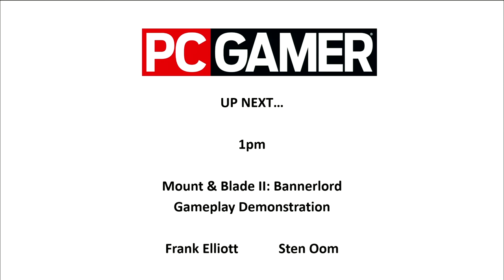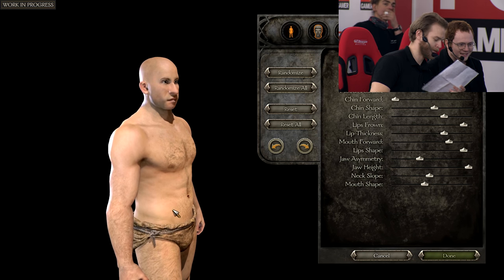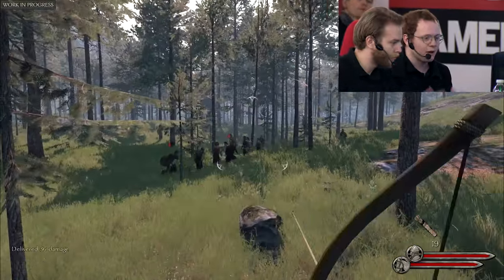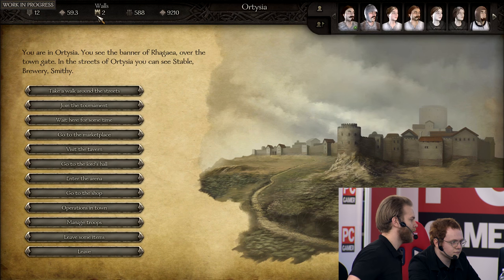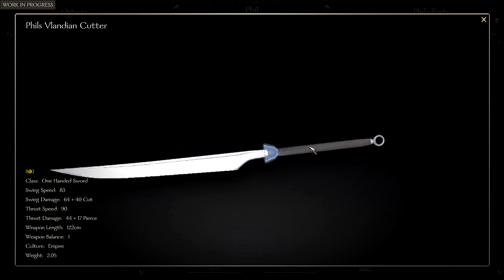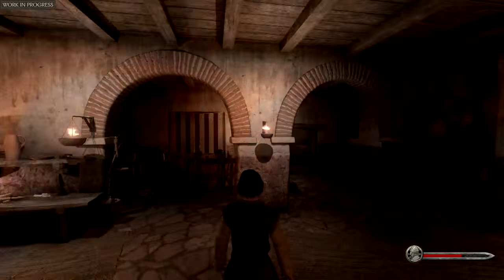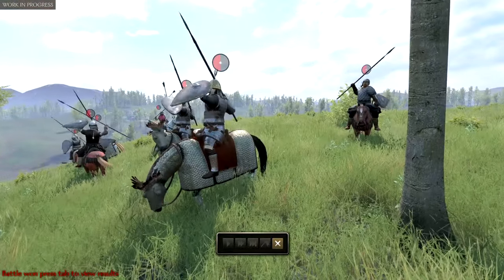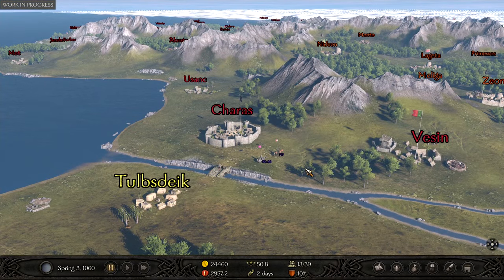PC Gamer Weekender - Mount & Blade II: Bannerlord presentation with gameplay